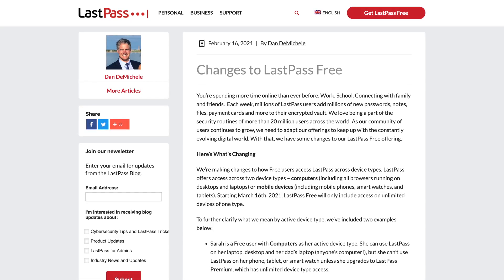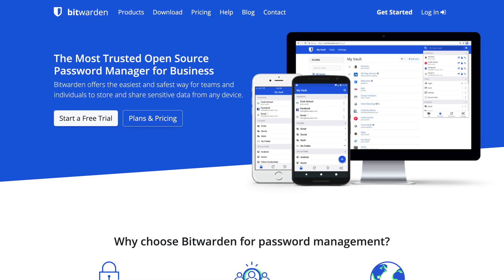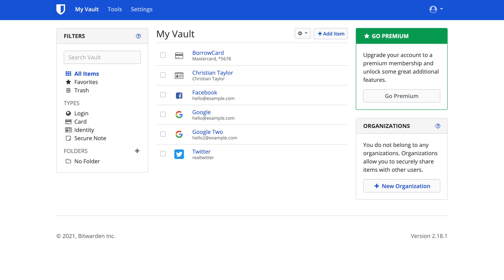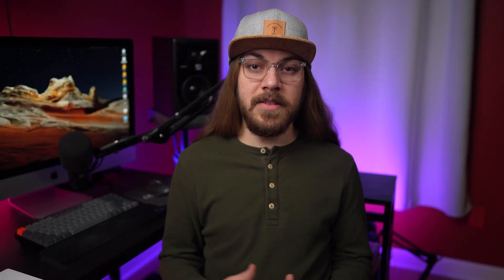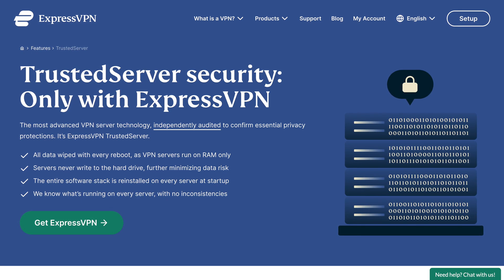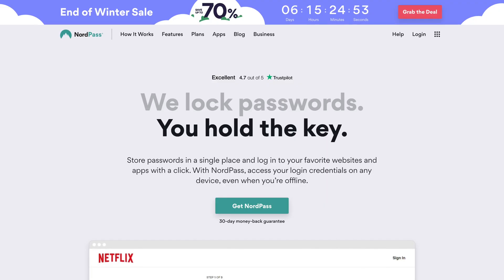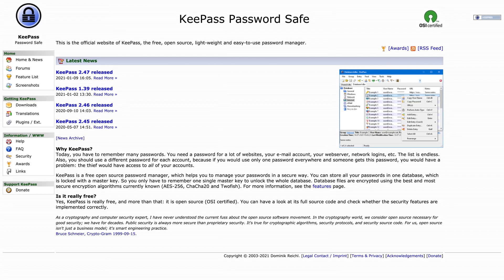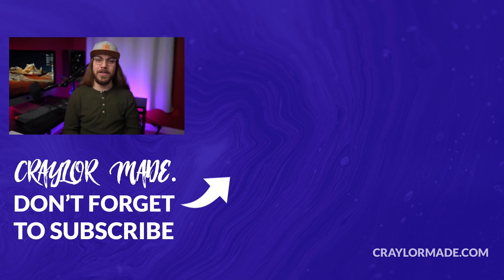The Death of LastPass! | Best Free Password Manager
LastPass has been the go-to free password manager for years. With the recent news, many consider this the death of LastPass. Here are the best free password managers and LastPass alternatives.

0:00 - Intro
0:24 - LastPass Changes
1:55 - Bitwarden
6:09 - Enpass
6:51 - NordPass
7:29 - MYKI
8:28 - KeePass
8:56 - Conclusion